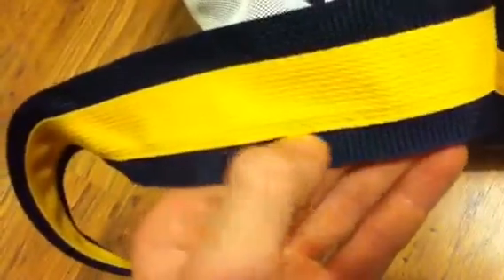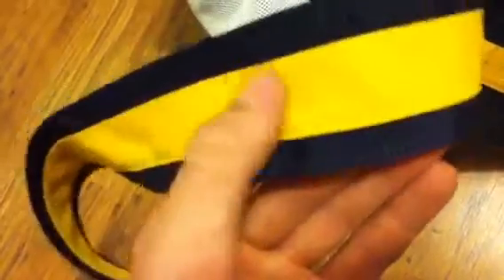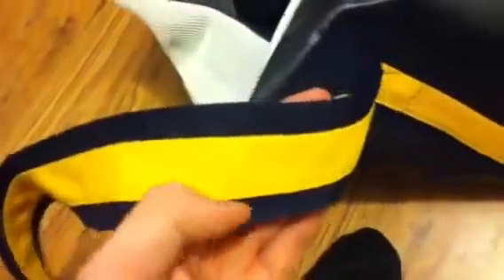Nice Pick Up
My new warrior proline bag!